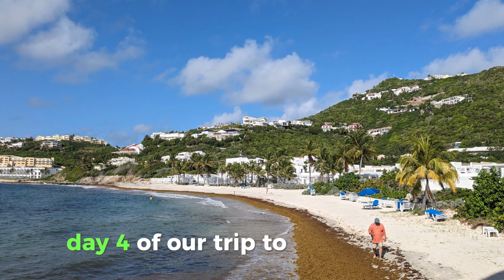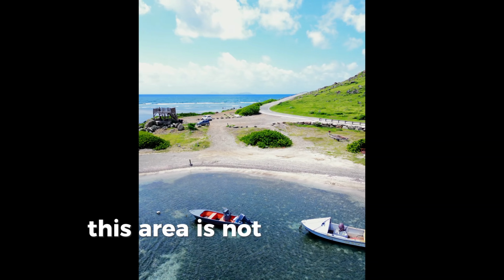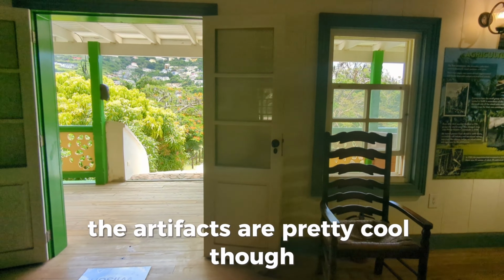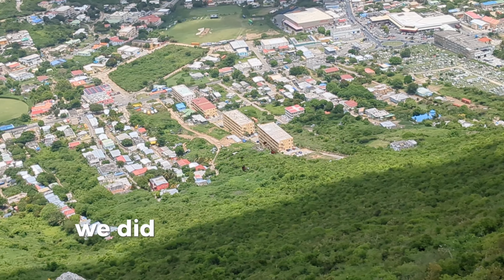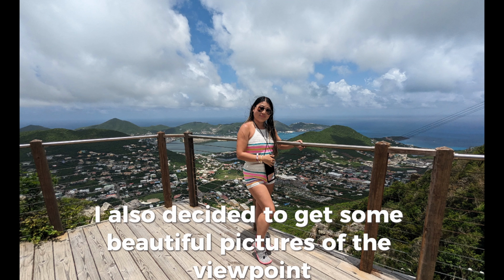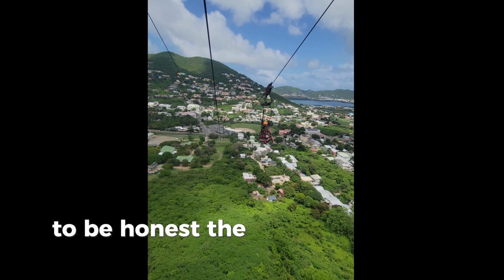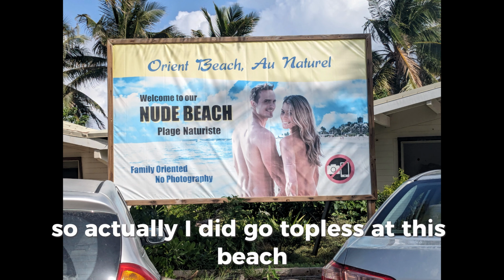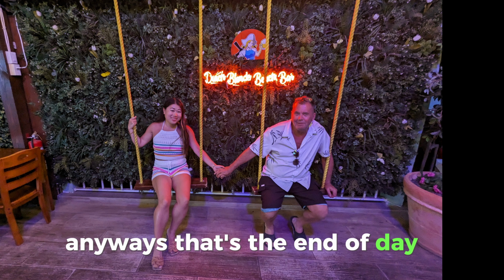The Wild Side of Sint Maarten: Ziplining & Nude Beaches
My experience with the Flying Dutchman in Sint Maarten! Plus nude beaches on the French side and food recommendations. 😊